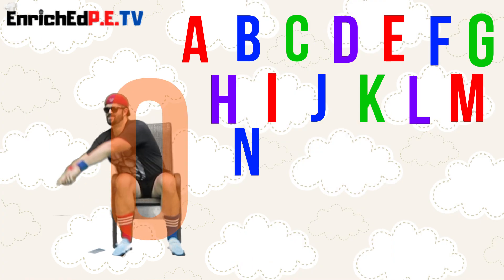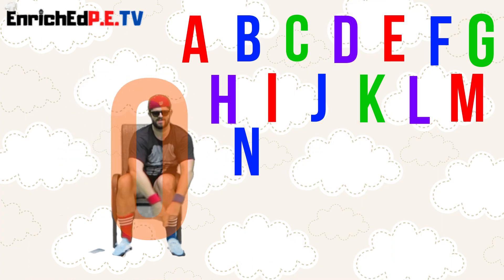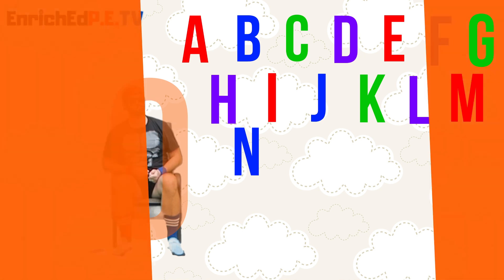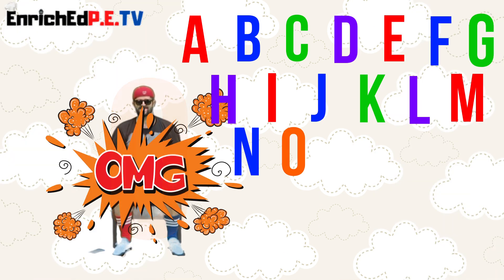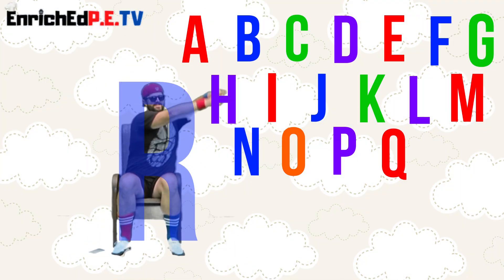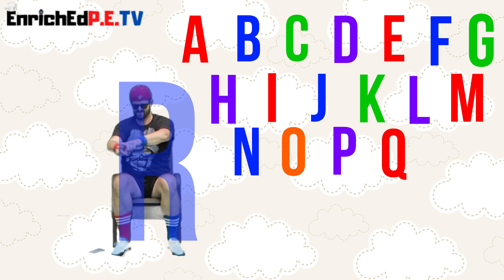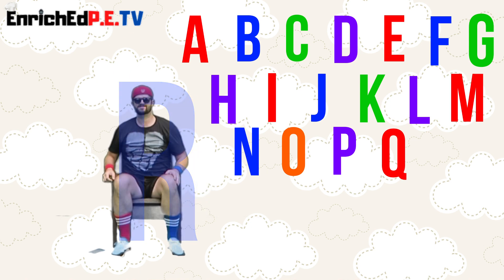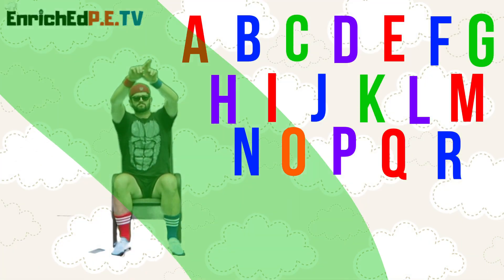Digital A.P.E.: SEATED! S1E3 Dance - A is for Apple (Flexibility and Phonetics workout)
Can you spell the letters of the alphabet with your body? This is a seated version of The P.E. Chef's Flexible Phonetics